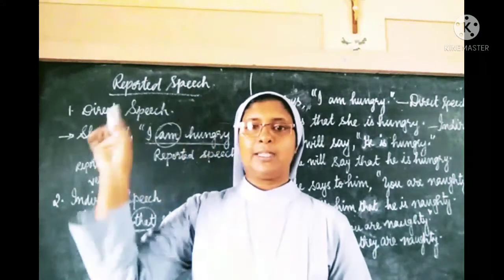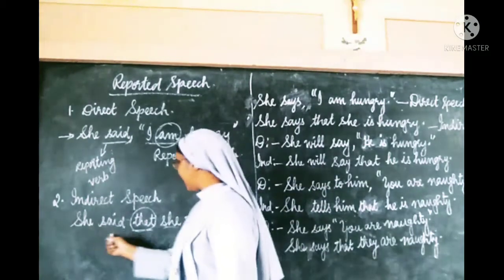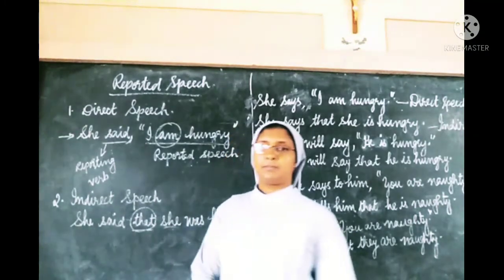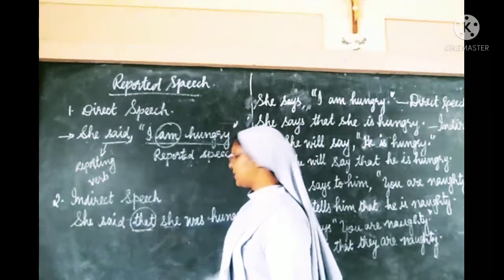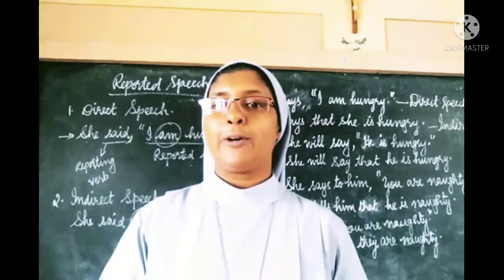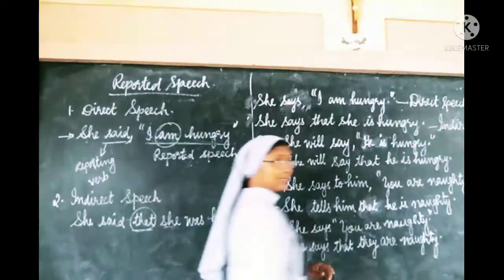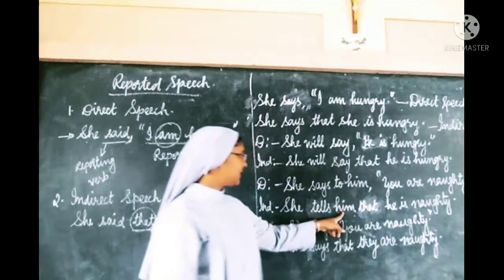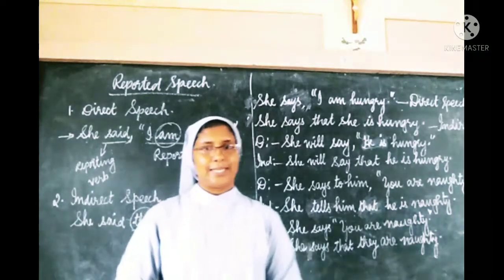Reported speech, part 1